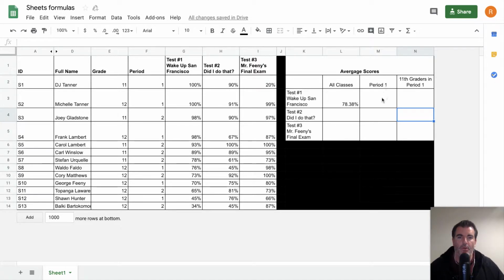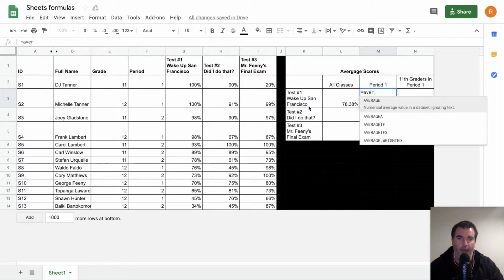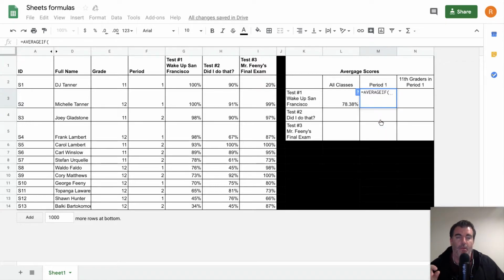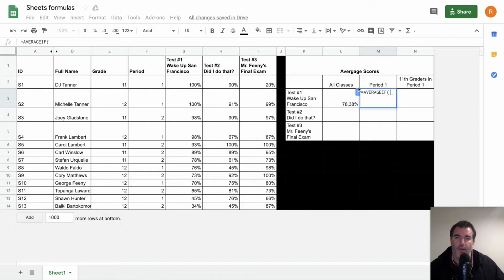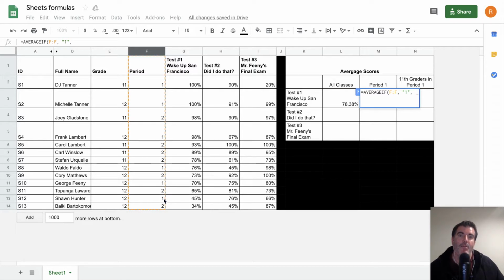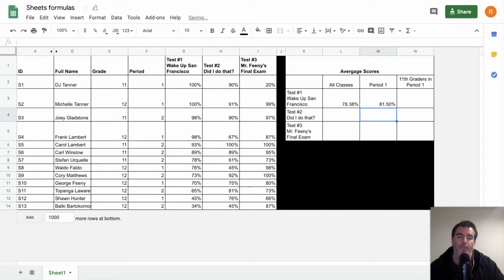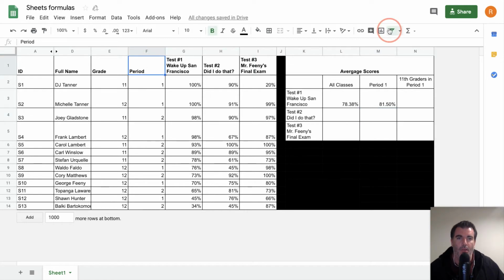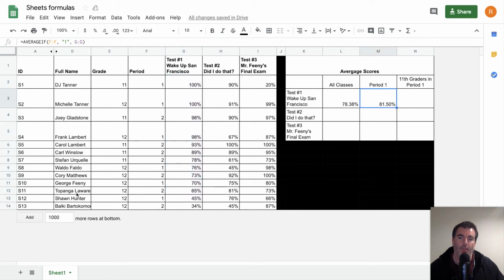=averageif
How to use the Averageif formula in Google Sheets.